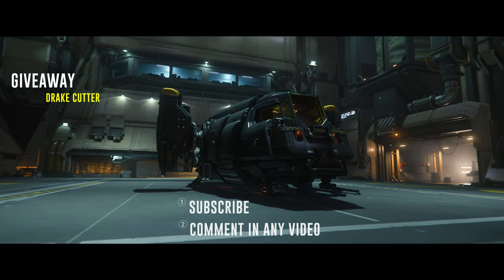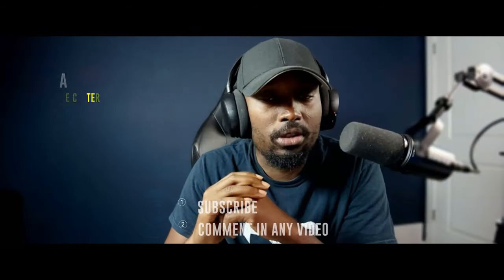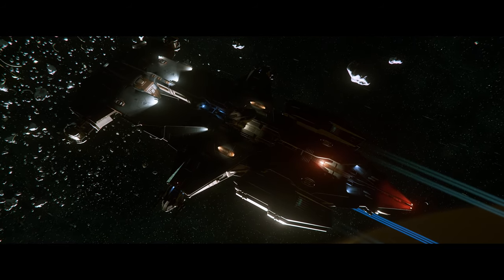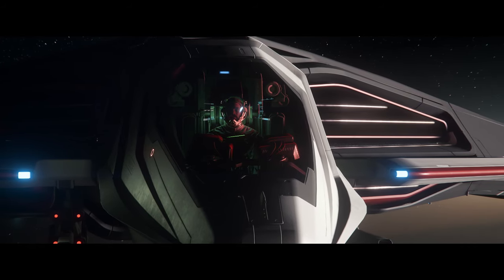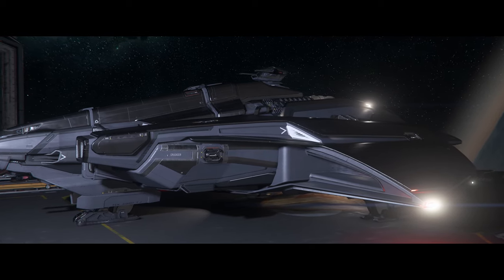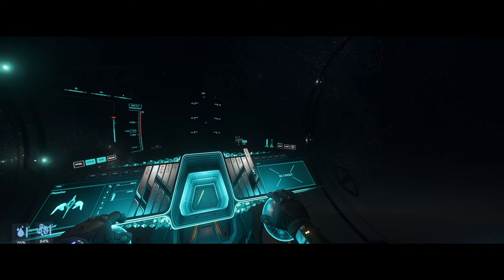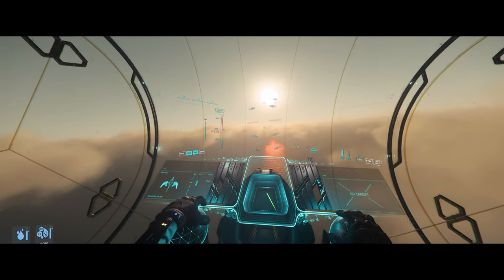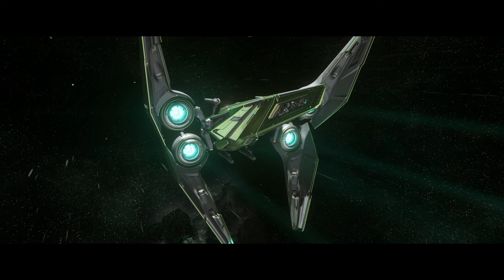Star Citizen 3.24 Is Now Live - Here's What You Need To Know